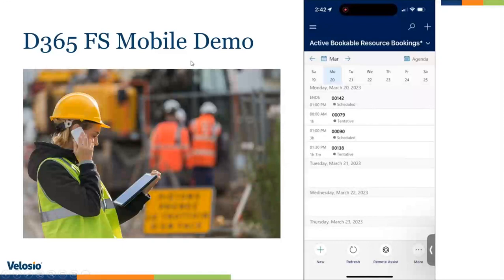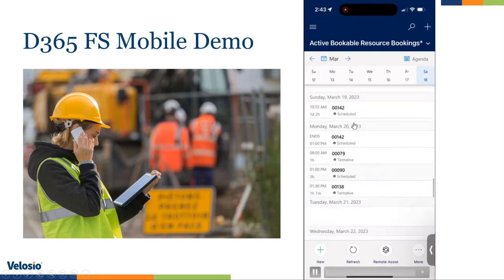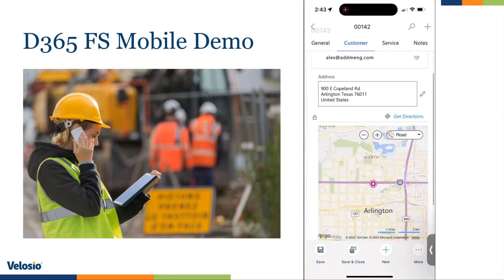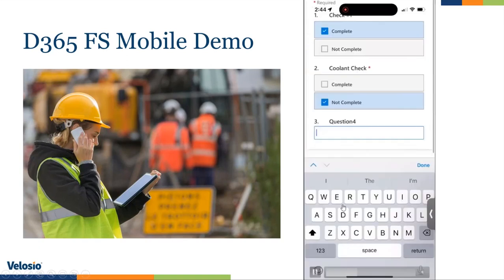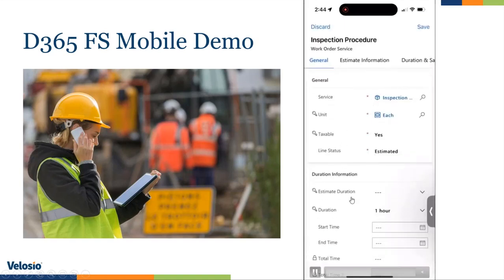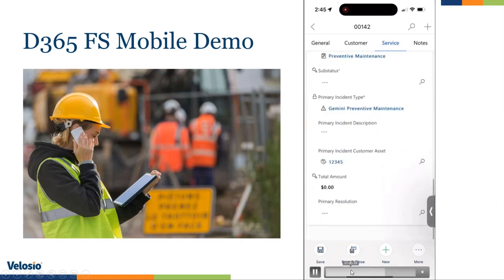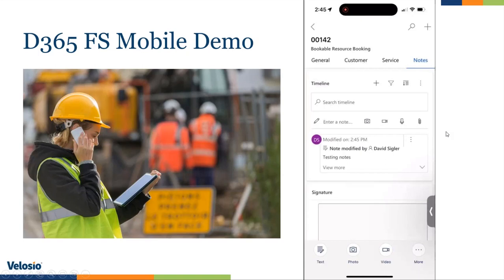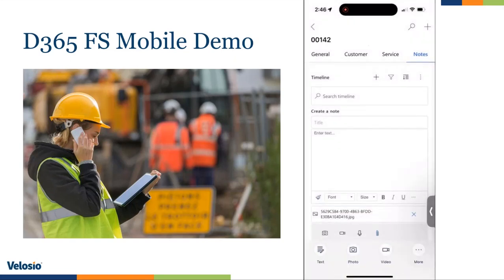Dynamics 365 Field Service Mobile Demo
Check out this demo to see the Dynamics 365 Field Service Mobile interface. Field service expert, David Sigler, demonstrates some of the many capabilities of Dynamics 365 Field Service Mobile including scheduling, map features, work orders, and more.